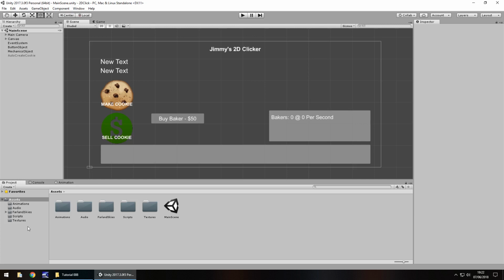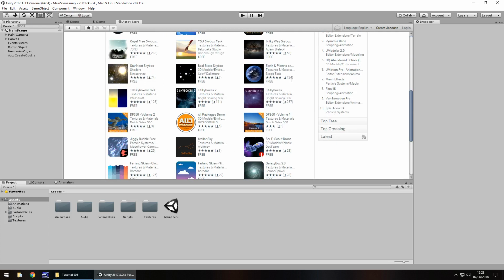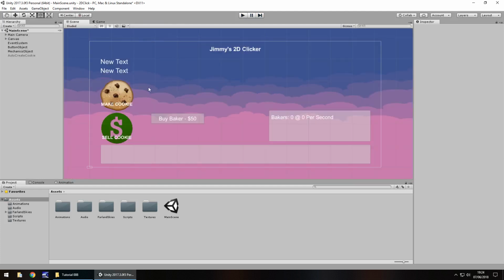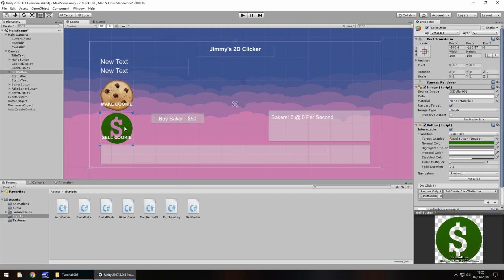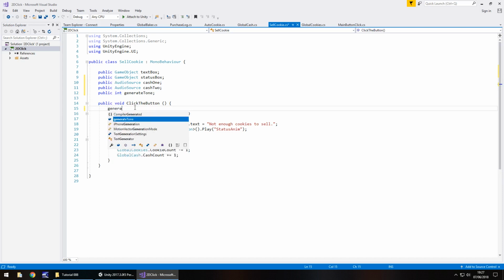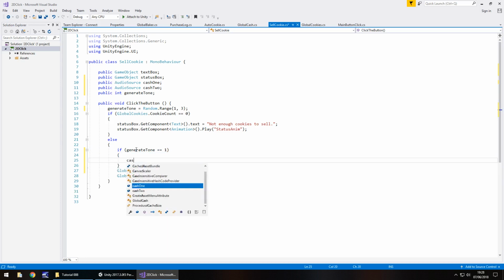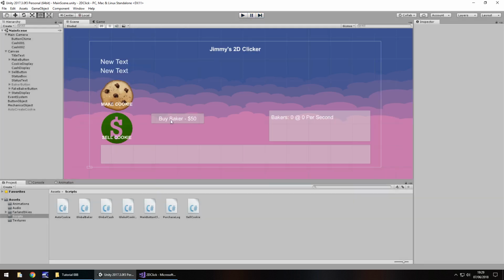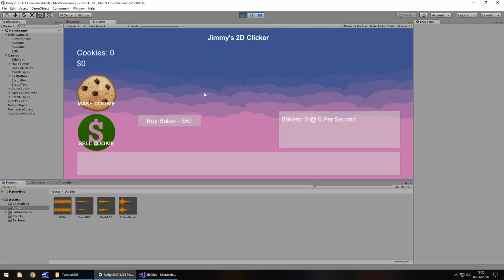How To Make A 2D Cookie Clicker Game In Unity - Tutorial 08 - Background & Sound FX - Best Guide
In this unity tutorial we add in some sound effects, background music and some background imagery courtesy of the asset store.

Who Is Jimmy Vegas?